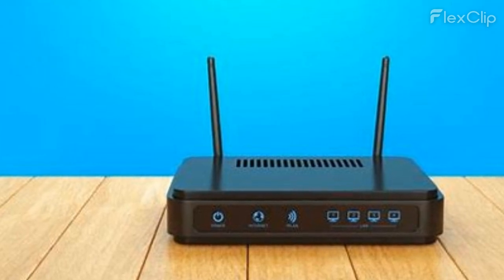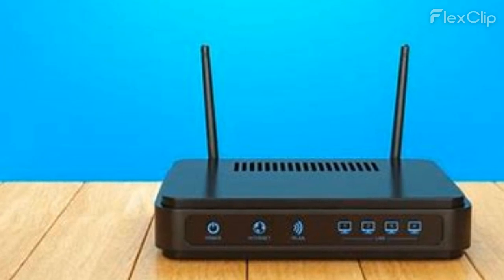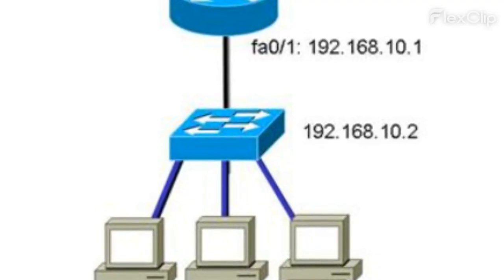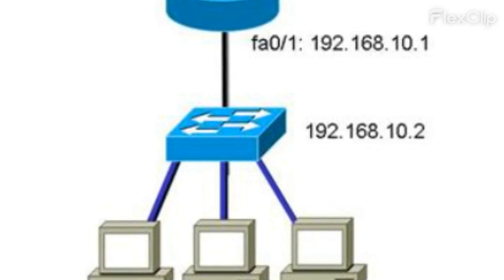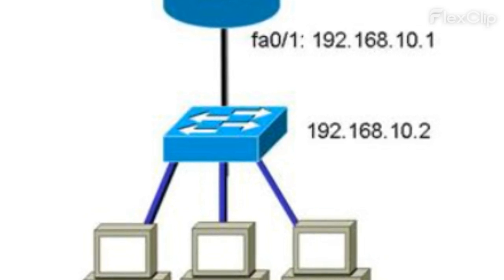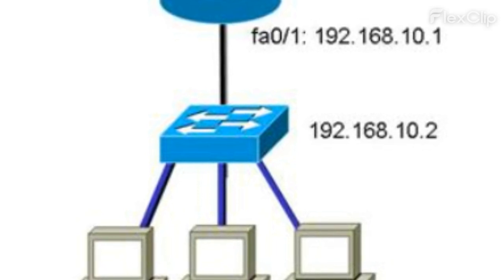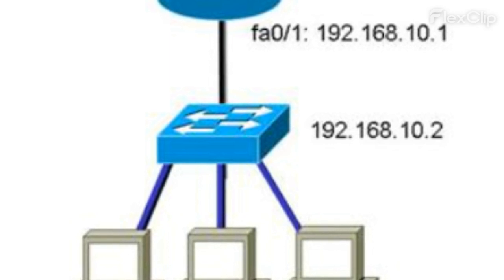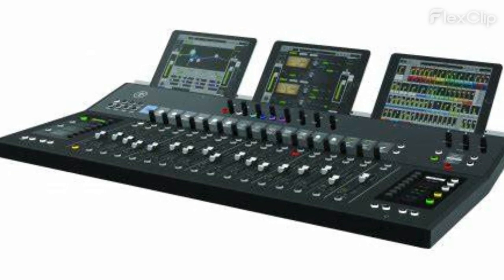HSRP Looks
This video is all about HSRP Looks and how they work